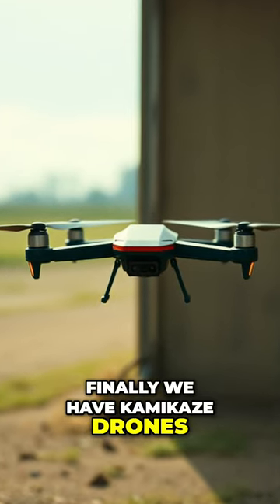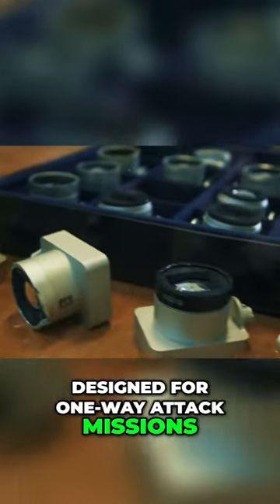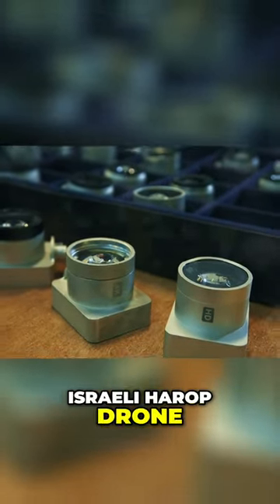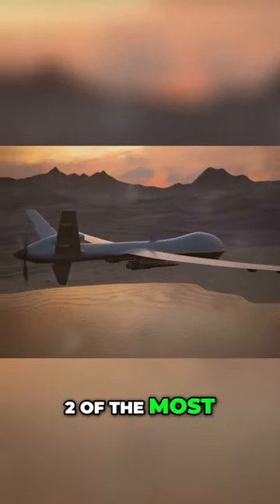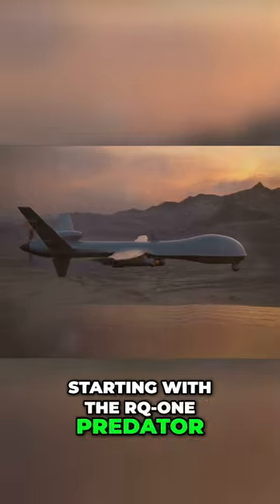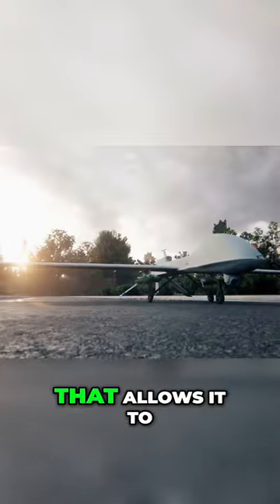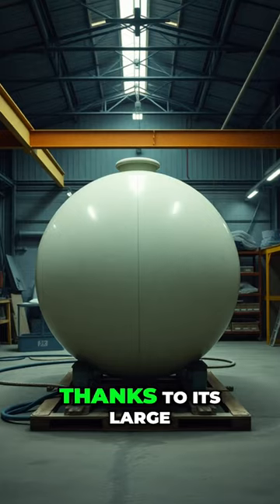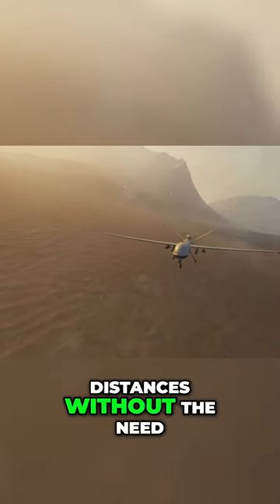Drones That Changed Warfare Forever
In Time Voyagers we go back and analyze something from the past: an event, a person, an idea. Something overlooked. Something misunderstood. Something forgotten.